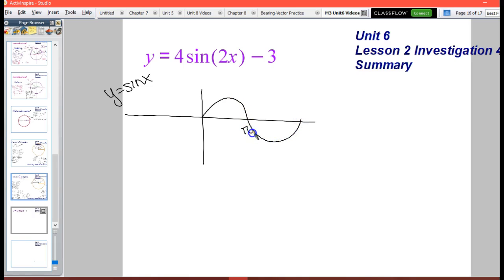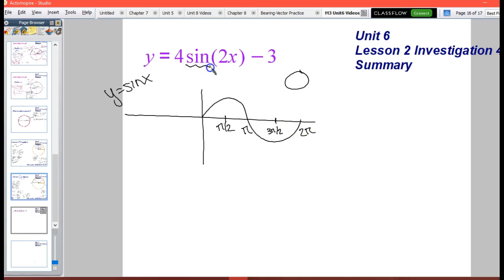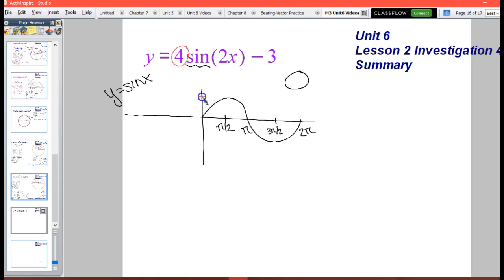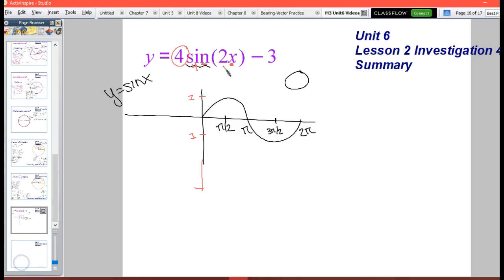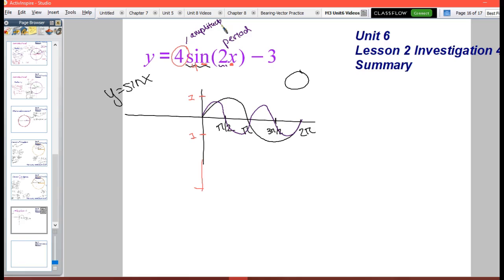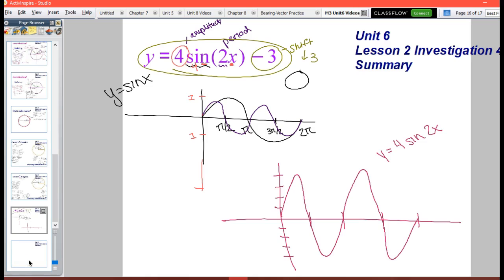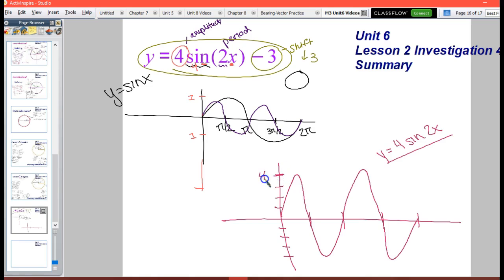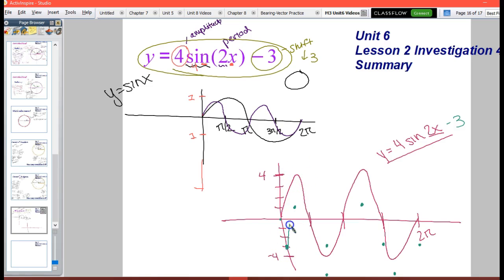M3 Unit 6 Lesson2 Inv 4 Summary